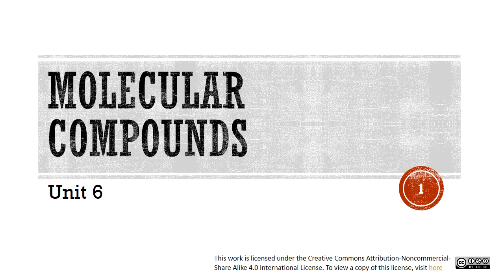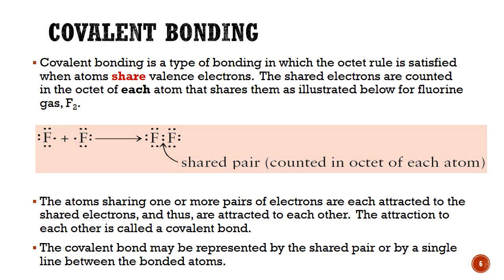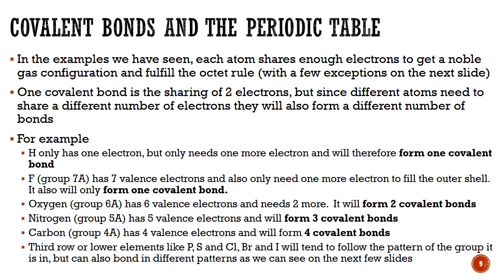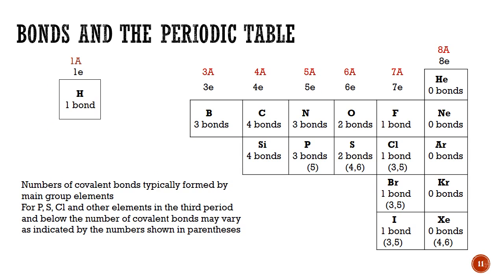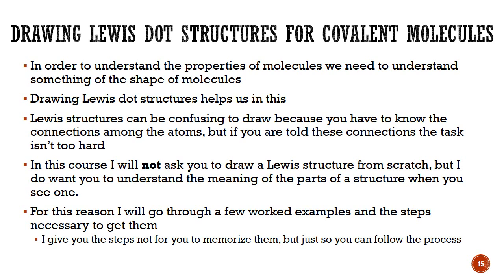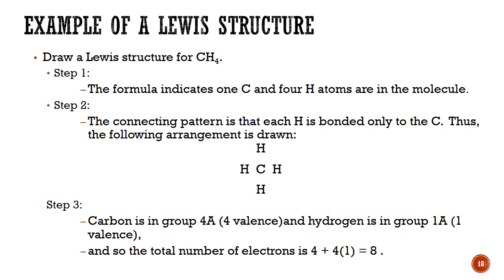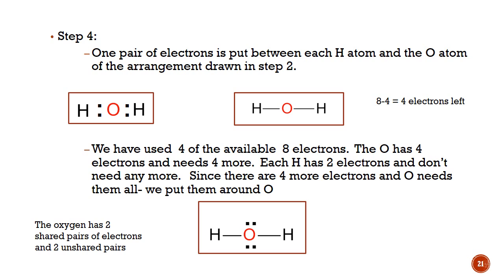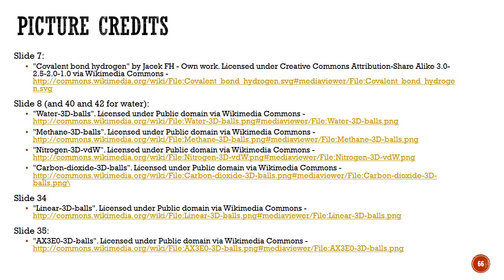Unit 6 Molecular compounds 1 23 narrated